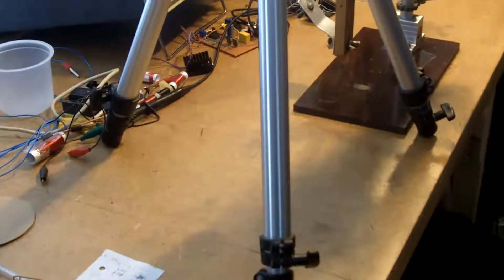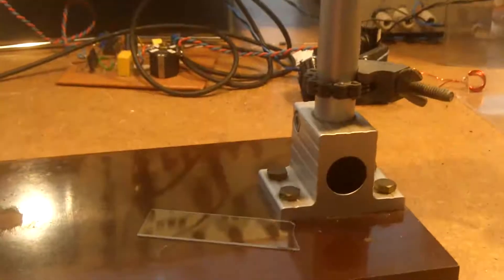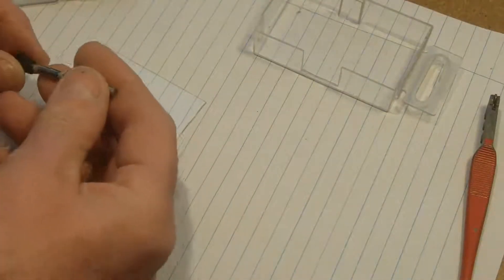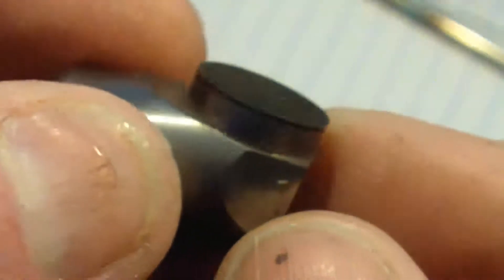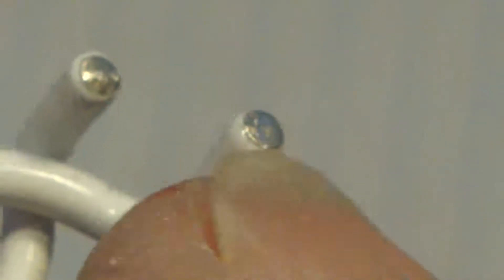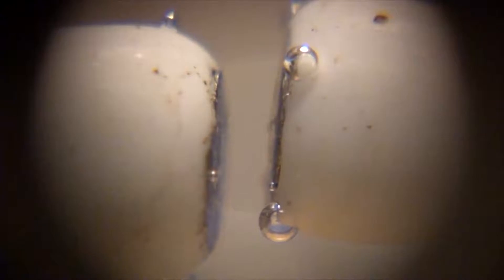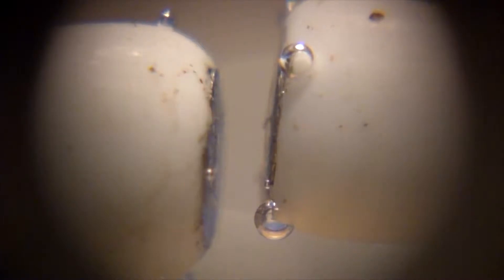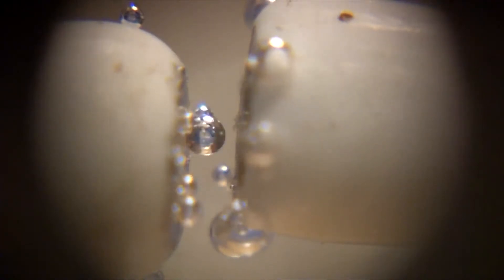HHO. 29 Some interesting bubble activity, not straight lines.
In this video I was only setting out to record the preparation of the test but when I come to edit the footage I saw some strange activity in the path of the bubbles. You could be forgiven for thinking they might travel in straight line or sweeping arks, but no, I've recorded some zigzag action here. I'm sorry I waffle on a bit but remember no one's forcing you to watch my videos but I do hope you find them interesting.  I recorded this sequence at 60 frames per second but the default setting on my Photoshop video editor is 30 fps, so not as fast as I wanted it to be.
By the way if you have any induction heating applications you want to discuss then please contact the technical engineers at Amberll. Just Google 'Ambrell' or go to Ambrell.com  Their head office is in Scottsville New York State.  They have a world wide support network with manufacturing facilities in various countries both sides of the pond and provide technical services all around the world.

This is still very early days in my test program but I can't help but think it's going to be very helpful to simply look closely and 'see' what's happening to the bubbles at different frequency/voltage combinations.
I'm getting so many emails now, some days it's quite overwhelming, so I may not be able to respond to them all, just not enough hours in the day guys.